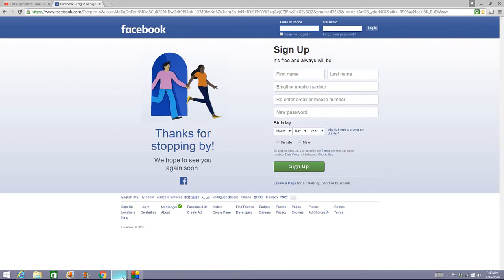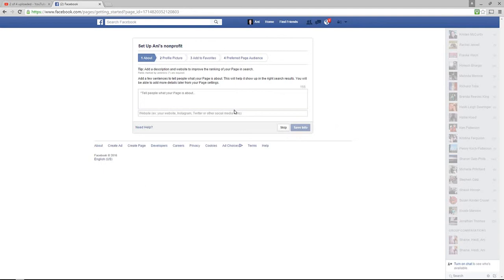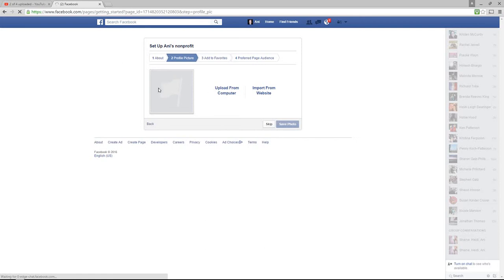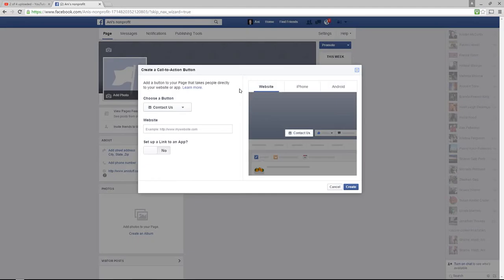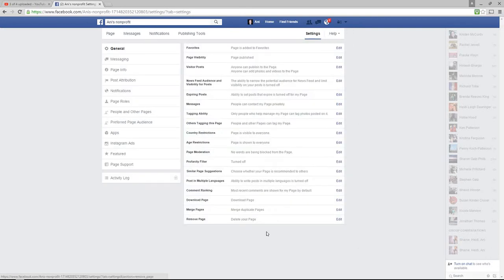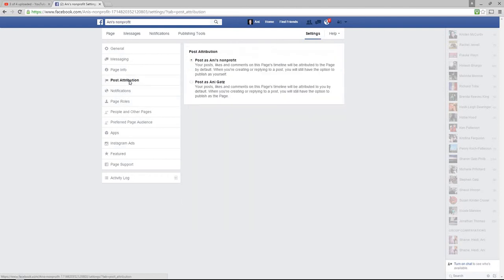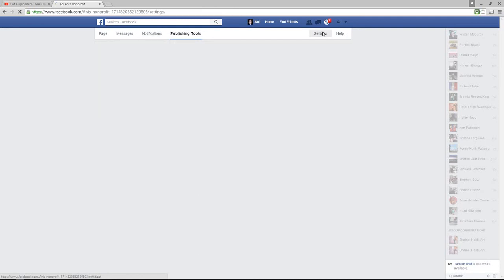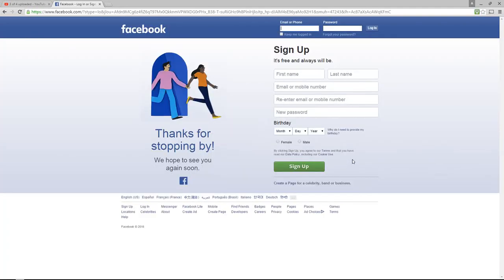facebook tutorial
How to set up a Facebook Page for nonprofits. If this looks blurry, go to the lower right and check your settings - make sure it is on HD.